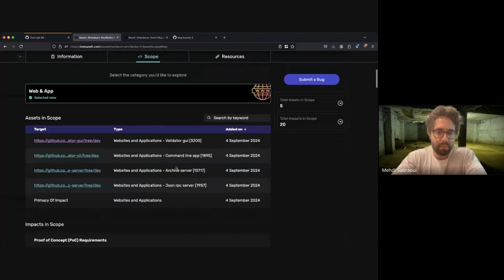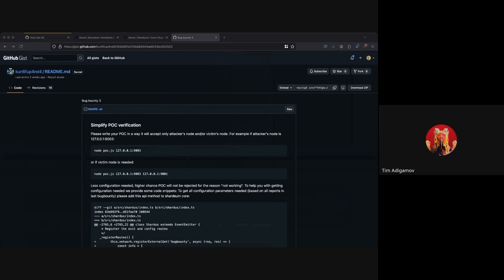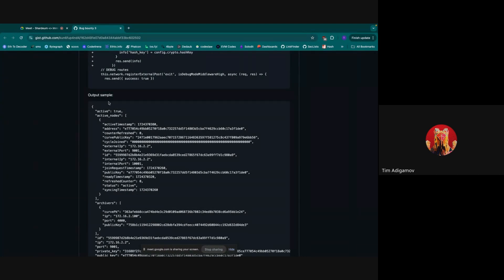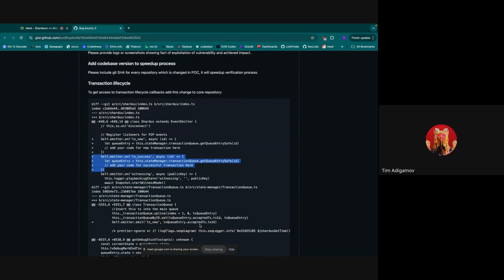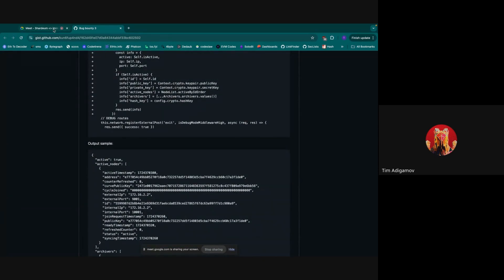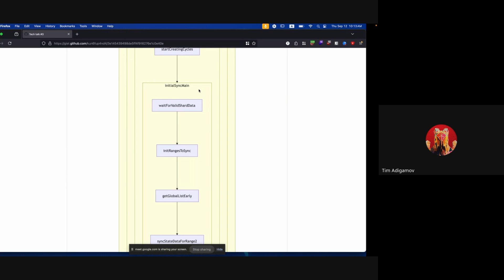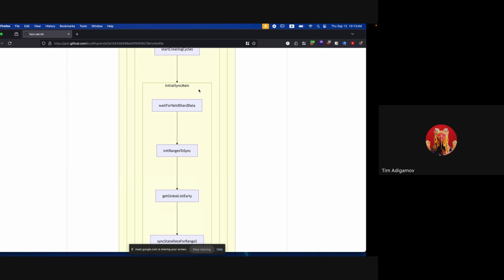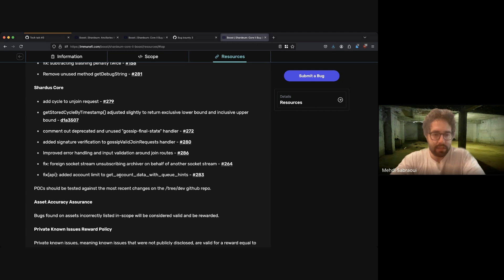Shardeum Core II and Ancillaries II Boosts | Technical Walkthrough, Sept 12 2024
Join us as Shardeum gives a technical walkthrough of their updated codebase for Core II and Ancillaries II Boosts.
- How is Shardeum unique?
- Where are they most worried about bugs?
- What is the list of known issues?
- Find out this and more
Speakers:
Shardeum: Mehdi, Tim
Immunefi: Tim